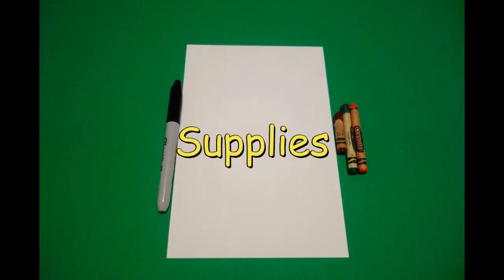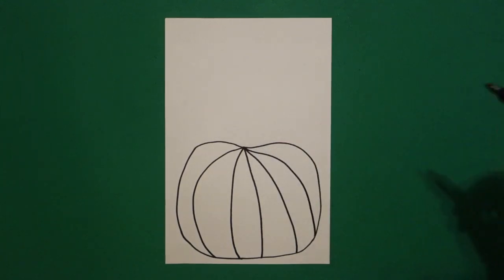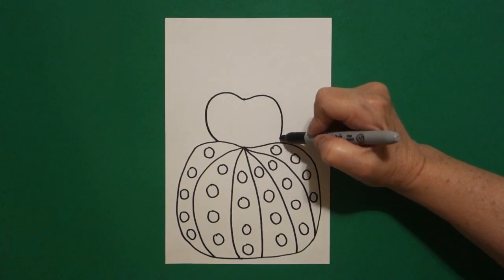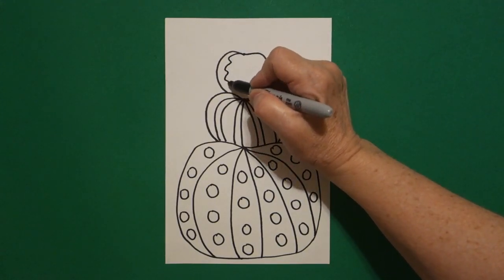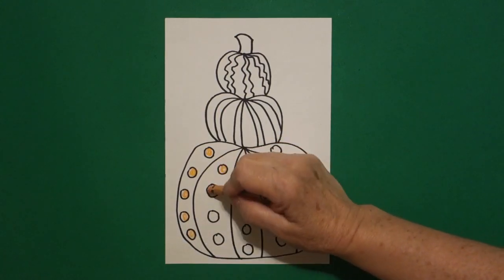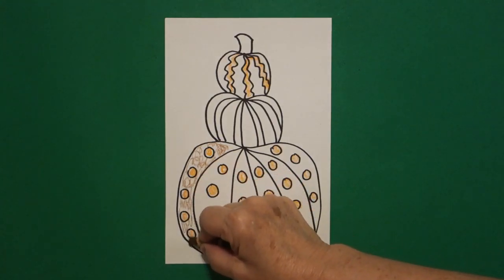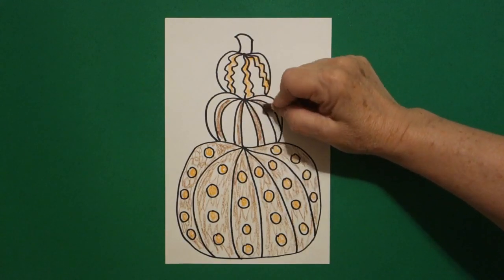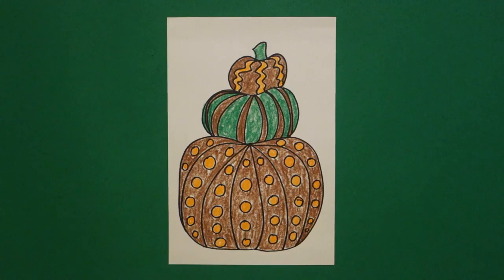Let's Draw a Pumpkin Tower! (Fall)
Easy to follow directions, using right brain drawing techniques, showing how to draw a Pumpkin Tower using Fall colors.